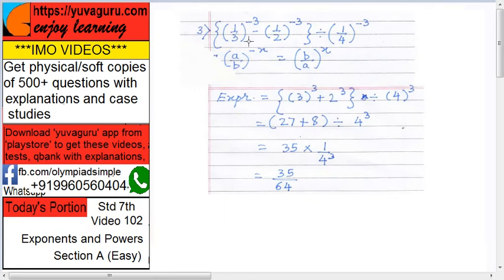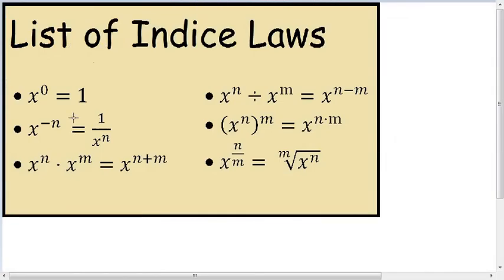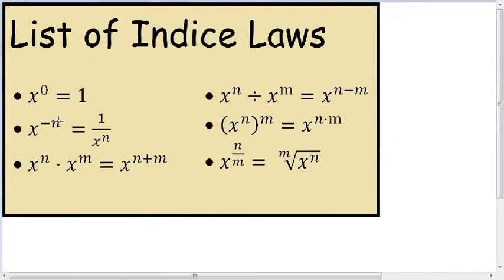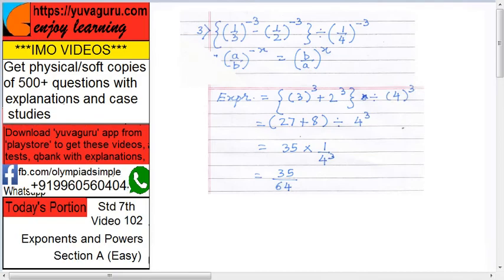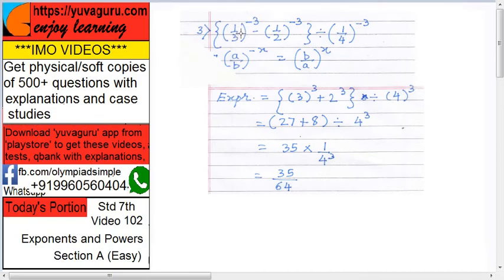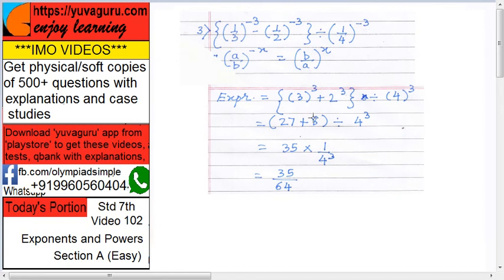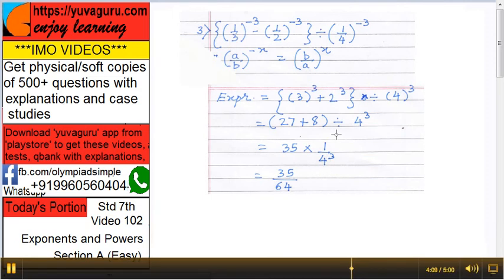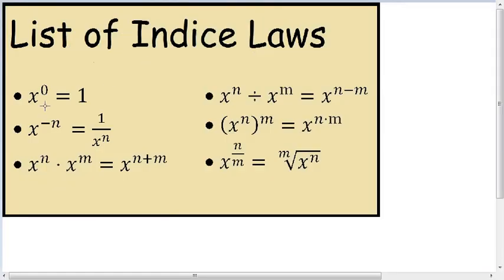IMO Video Std 7 Exponents and Powers 3